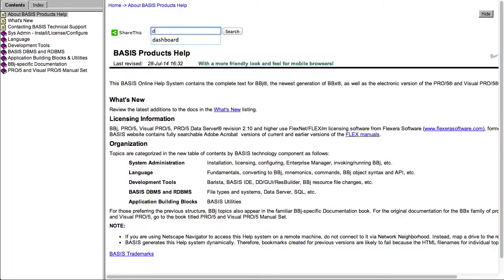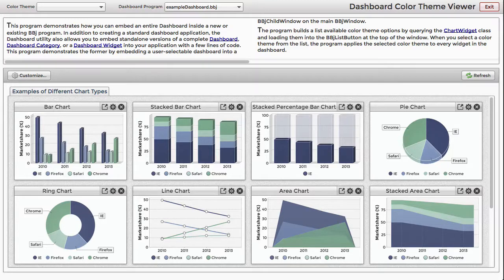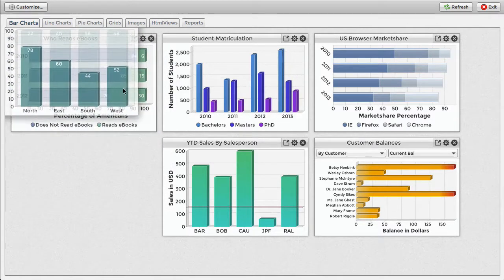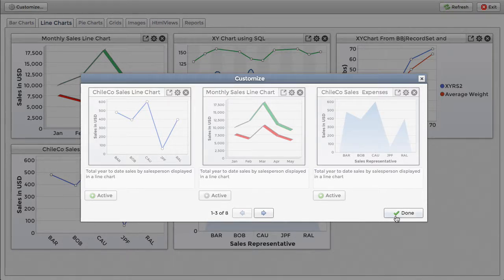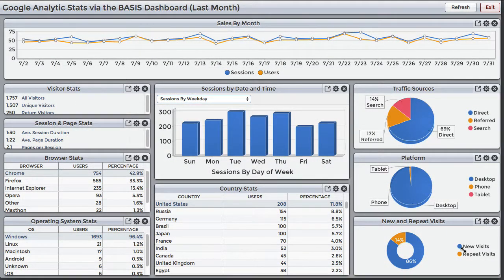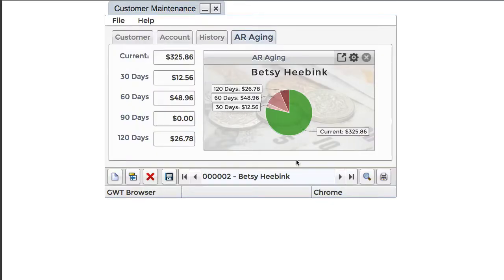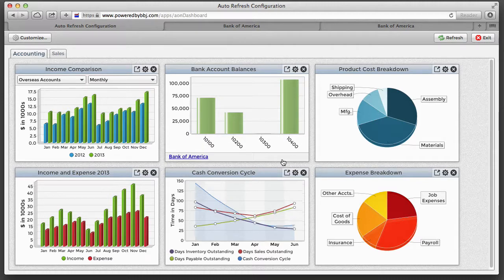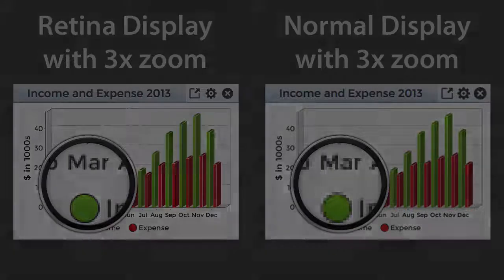2015 Dashboard Features